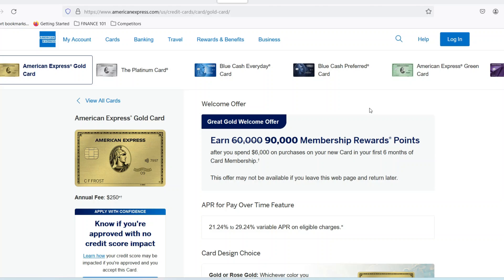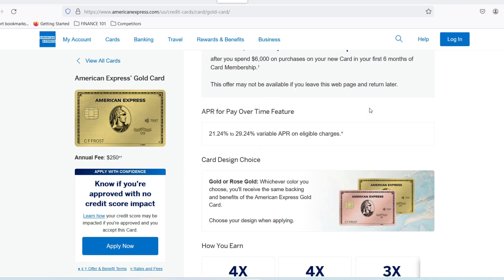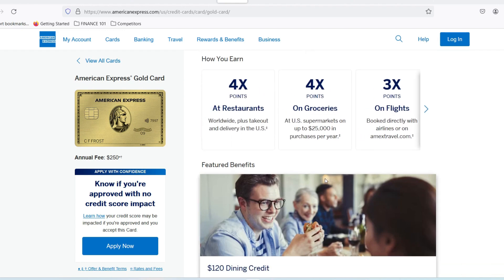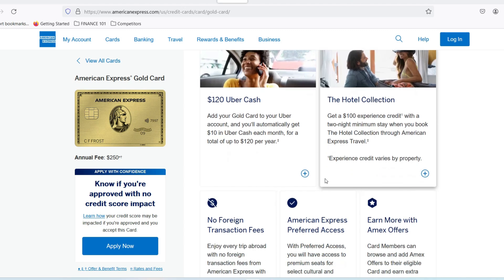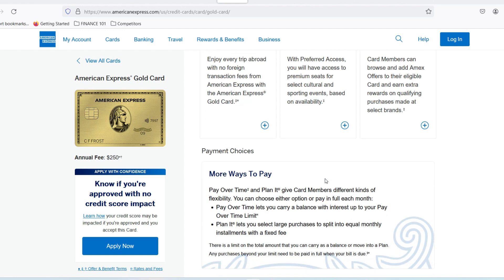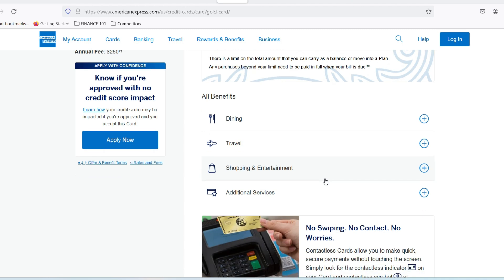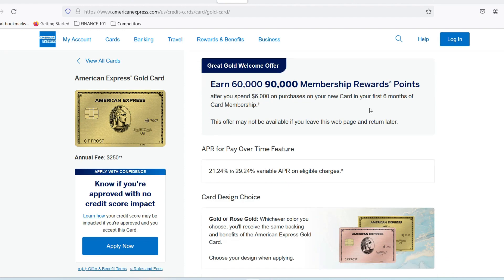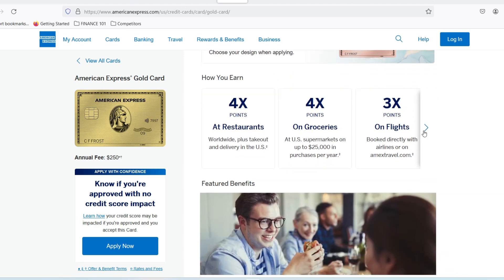What is the minimum deposit for American Express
In this amazing video, we talk about What is the minimum deposit for American Express